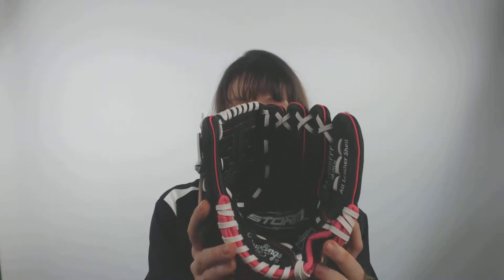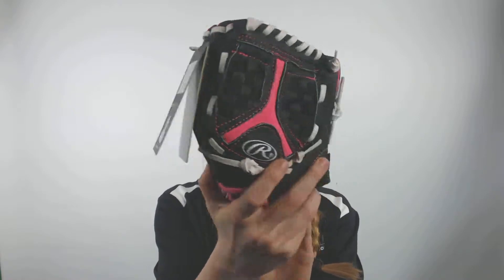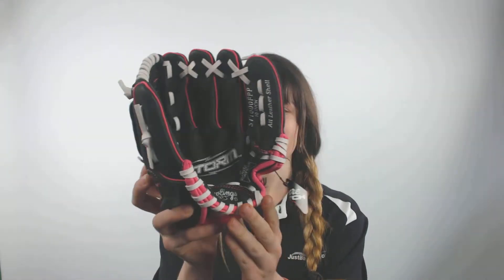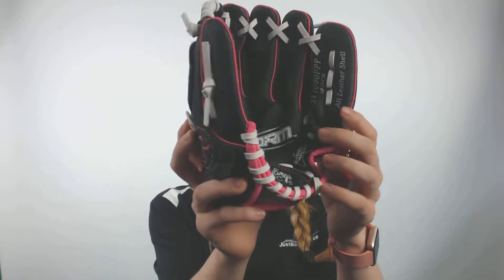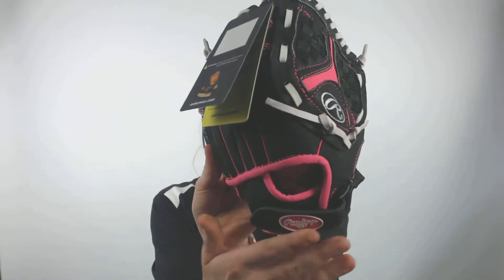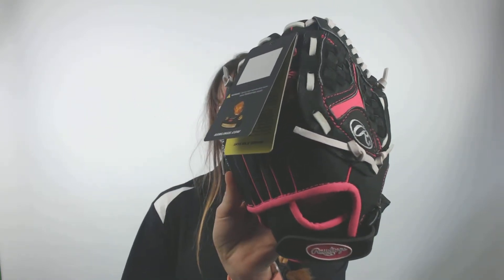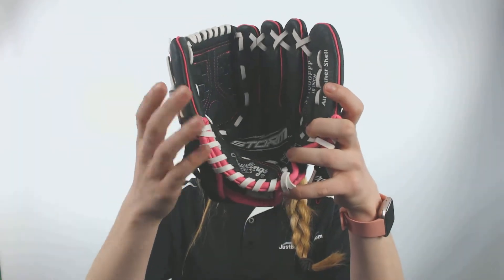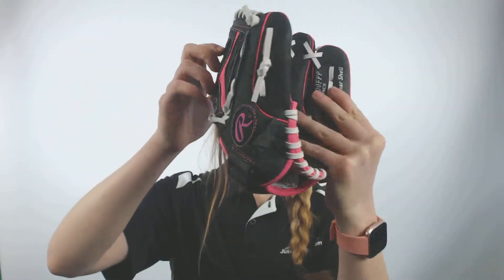Review: Rawlings Storm 10" Youth Fastpitch Softball Glove (ST1000FPP)